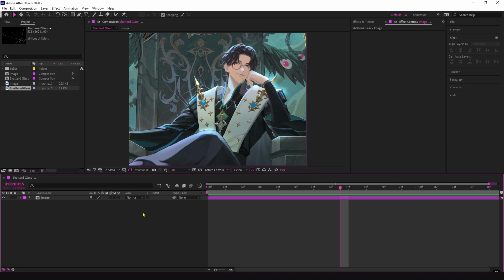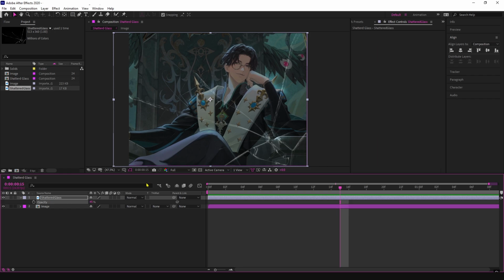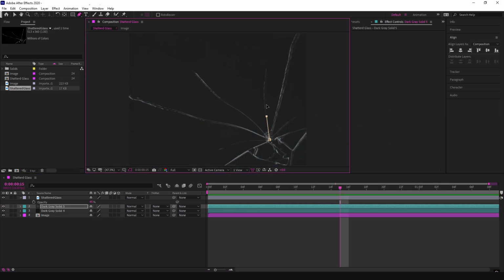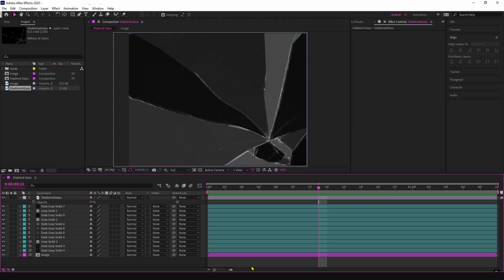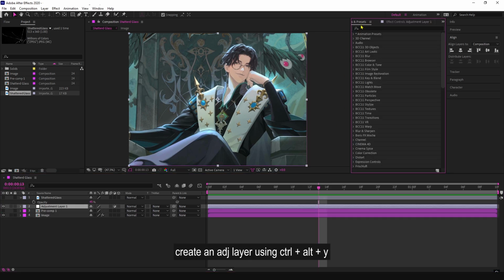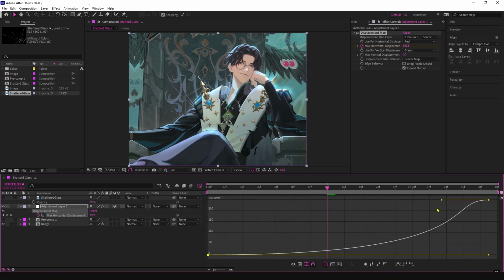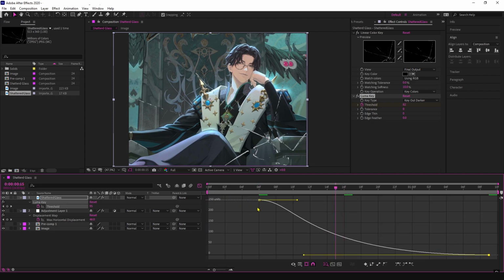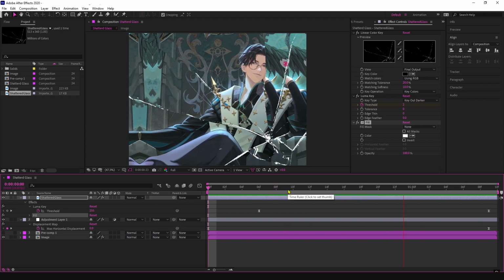glass break effect